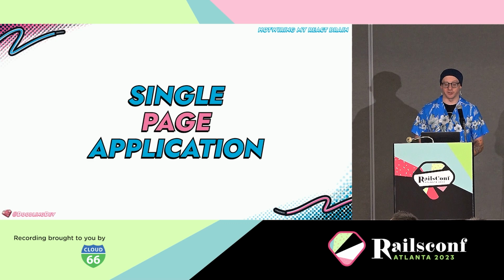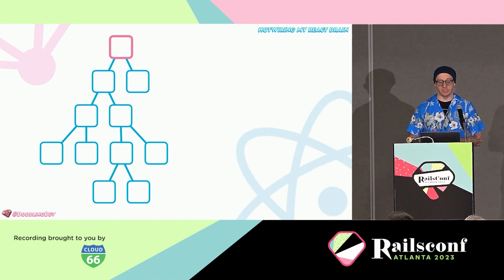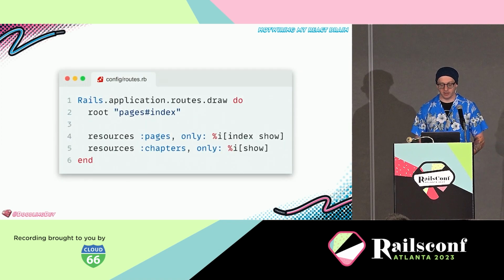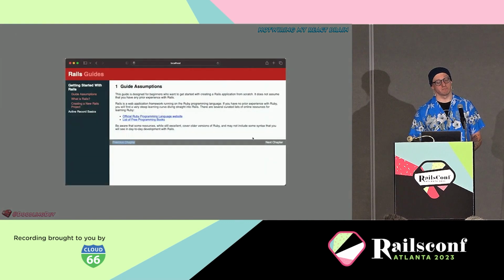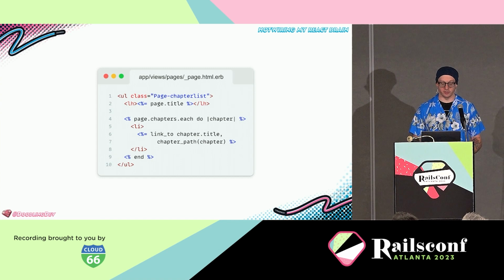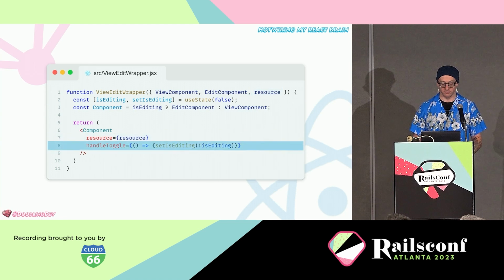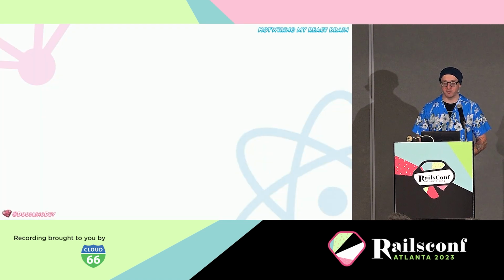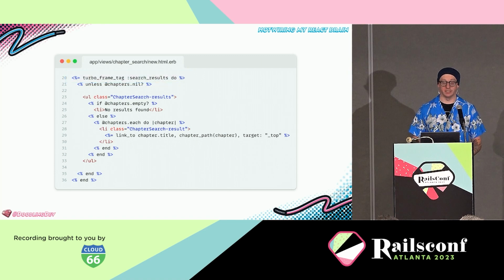RailsConf 2023 - Hotwiring My React Brain by Aji Slater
Hi. Have you been writing Rails API-mode json backends for React front ends for the last few years? Me too.

Have you been daydreaming about the days when you could just write a view template and render some html server-side? Me too.

Have you been wondering if it's possible to have rich, snappy UIs with only Rails, and very little js? Me too.

Are you now working on a fully Hotwire and Turbo app, having to re-learn everything you've grown comfortable with in front-end development? Me.. huh? no?

Well come along and I'll show you how I re-implemented my conception of the client side with Rails' Hotwire view layer.